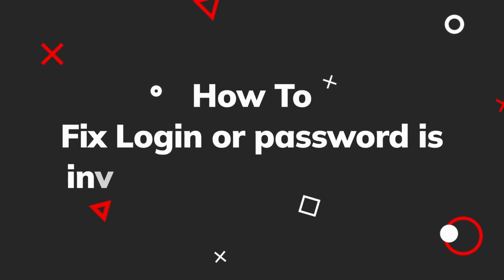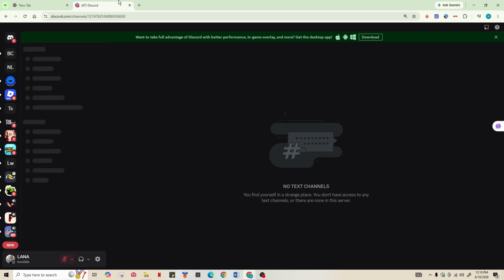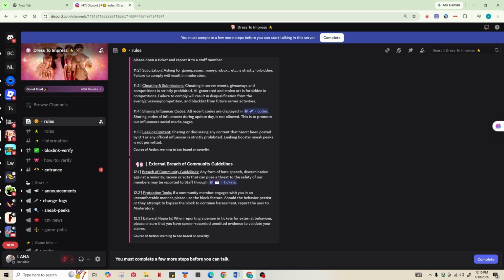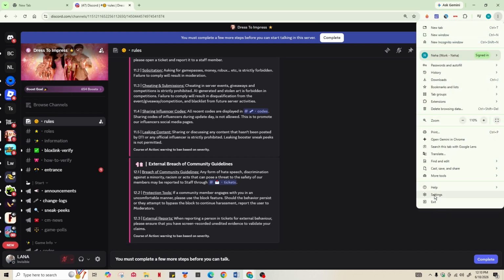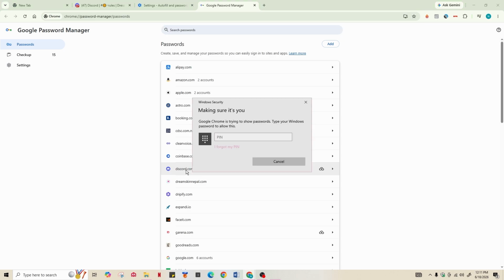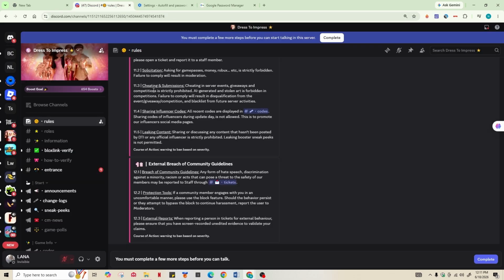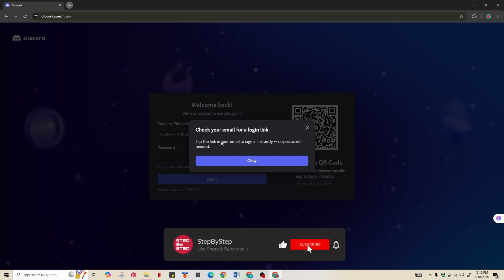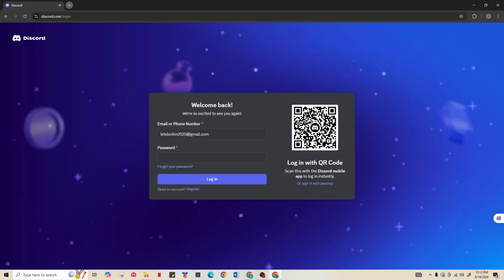How To Fix Login or Password is Invalid Error on Discord 2026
Want to get back into your Discord account but keep seeing the "Login or Password is Invalid" error? 🔐💬 This step-by-step 2026 guide will show you how to troubleshoot and fix Discord login issues so you can access your account quickly and securely.

What You’ll Learn in This Video:

✅ How to fix the "Login or Password is Invalid" error on Discord
✅ Checking for incorrect email, username, or password issues
✅ How to reset your Discord password successfully
✅ Troubleshooting Discord app and browser login problems
✅ Tips to secure your Discord account and prevent future login errors

Whether you've forgotten your password, entered incorrect credentials, or are experiencing a Discord login bug, this tutorial will walk you through the most effective solutions.

📌 Chapters:
⏱ 0:00 - Introduction
⏱ 0:12 - How To Fix Login or Password is Invalid Error on Discord 2026